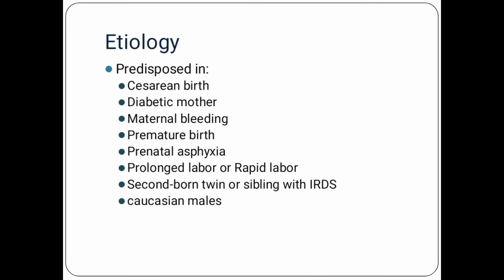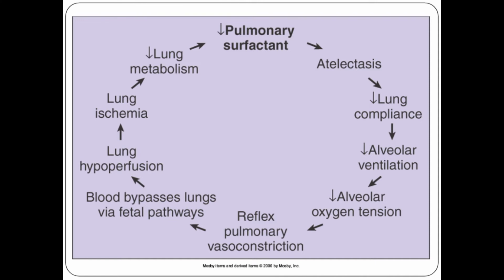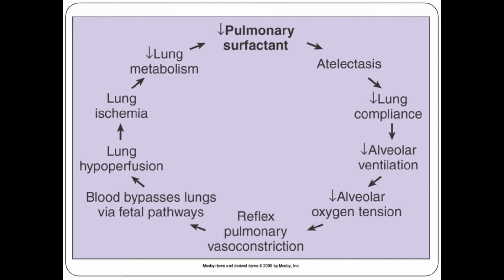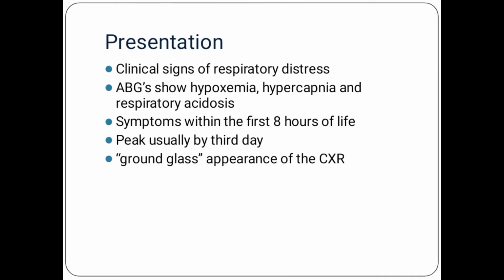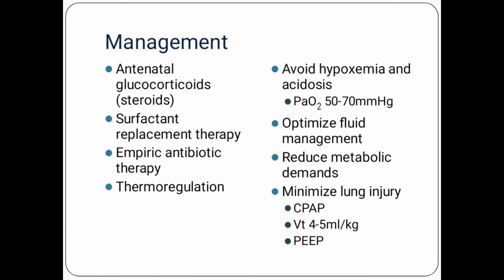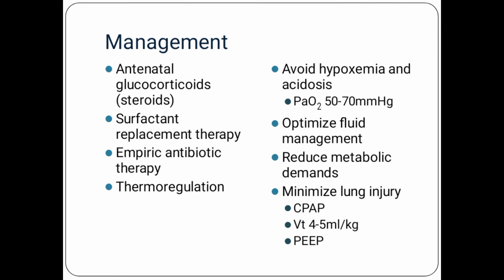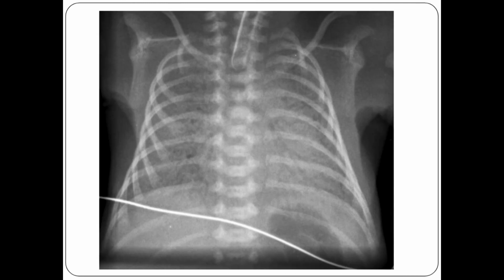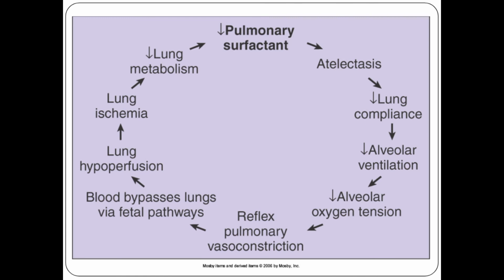respiratory distress syndrome